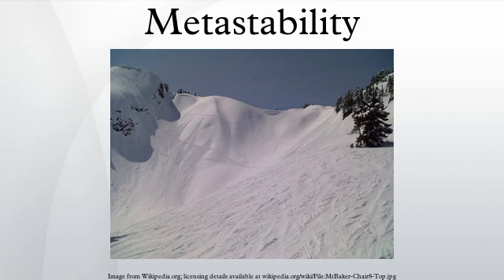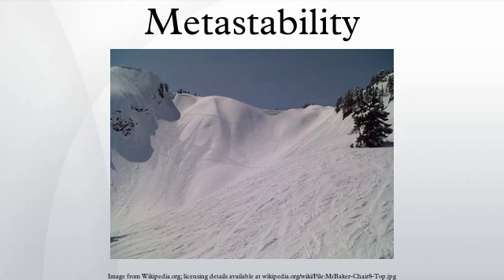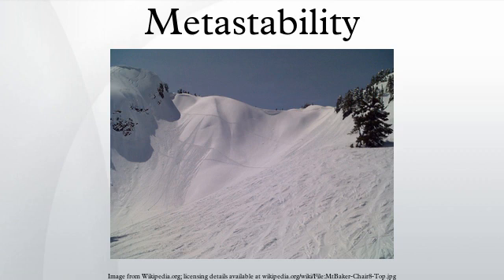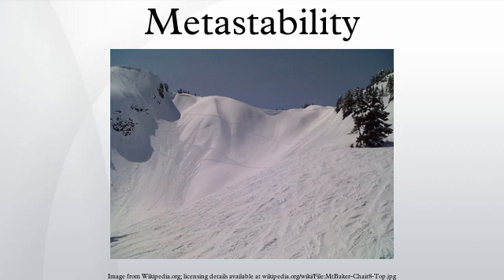Metastability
Metastability denotes the phenomenon when an isolated system spends an extended time in a configuration other than the system's state of least energy. During a metastable state of finite lifetime all state-describing parameters reach and hold stationary values. While in isolation:
the state of least energy is the only one the system will indefinitely inhabit (unique "absolutely stable" state);